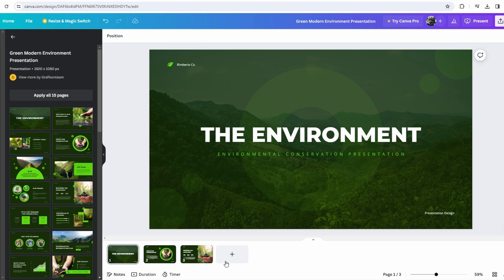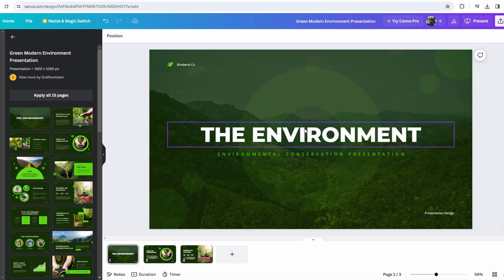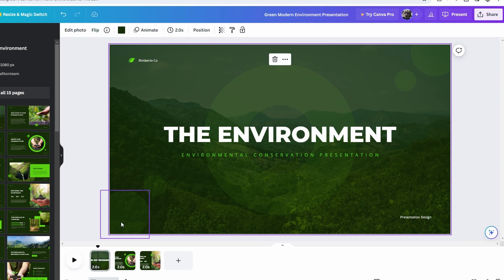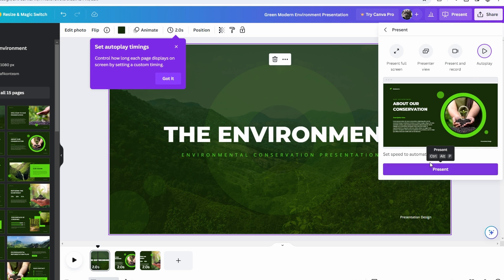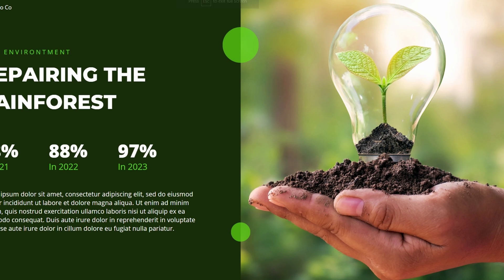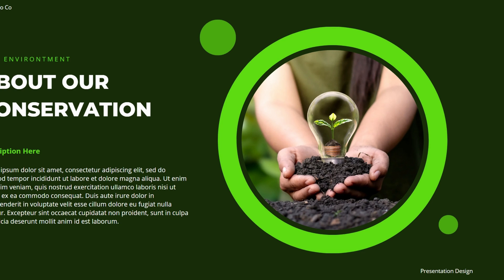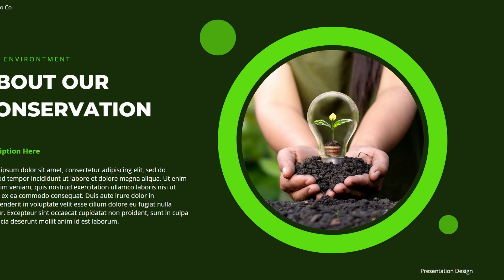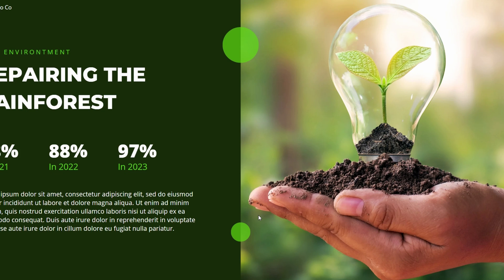How to Set Slide DURATION in Canva (2024)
1. **Access Page View:**
   - At the bottom of the Canva window, click on the "Pages" button to view all your slides.

2. **Enter Duration Editing Mode:**
   - Click on the "Duration" button next to the slide you want to edit. This will display the current duration setting.

3. **Edit Slide Duration:**
   - Click on the duration time to edit it. Adjust the time to the desired duration for that particular slide.

4. **Apply to All Slides (Optional):**
   - If you want the same duration for all slides, check the box that says "Apply to all pages." This will replicate the duration setting to all slides.

5. **Set Autoplay:**
   - Go to the top toolbar and select the "Present" option.
   - Enable the "Autoplay" option. This allows the presentation to automatically progress through the slides.

6. **Start Autoplay Presentation:**
   - Click on "Present" in full screen with autoplay selected.
   - The slides will transition automatically based on the set durations.

7. **Pause Autoplay (Optional):**
   - If you want to pause the autoplay, click on the "Pause" button located in the autoplay control area.

MAY INCLUDE
Setting Slide Duration in Canva Tutorial
Changing Slide Duration in Canva Tutorial
Canva: How to Adjust Slide Timing
Step-by-Step Guide for Setting Slide Duration in Canva
Quick Tutorial on Modifying Slide Timing in Canva
Enhance Your Designs: Slide Duration in Canva
Easy Steps to Change Slide Timing in Canva
Canva Slide Duration Adjustment Explained
Beginner's Guide to Modifying Slide Duration in Canva
Mastering Slide Timing in Canva Designs
Canva Design Tips: Setting Slide Duration Tutorial